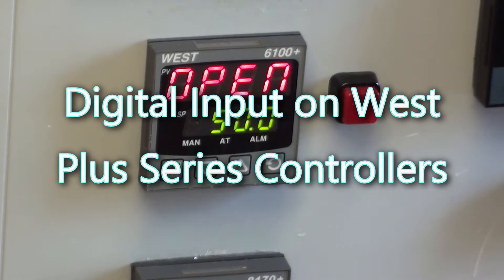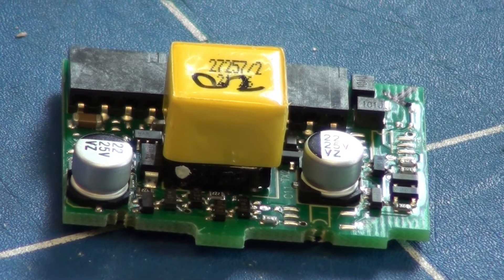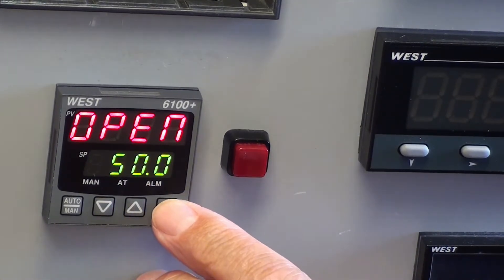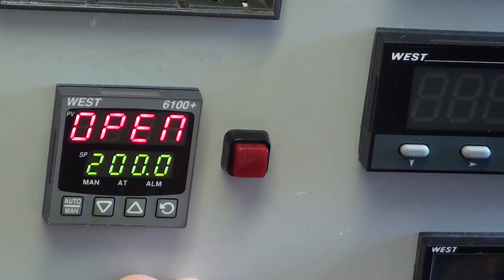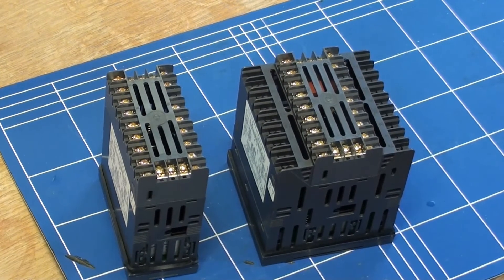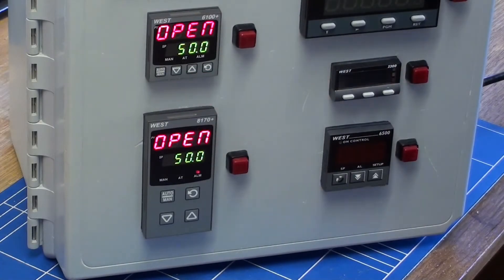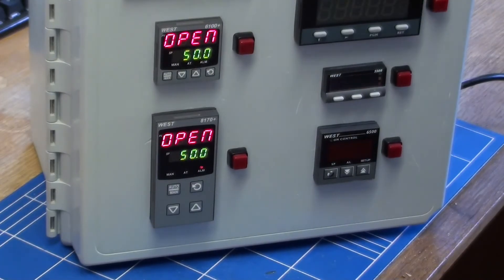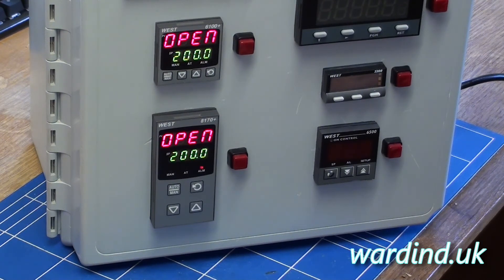PID Controllers | Fitting a Digital Input Board into the West Plus Series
How to install and set up a digital input board in a West Plus Series PID controller.